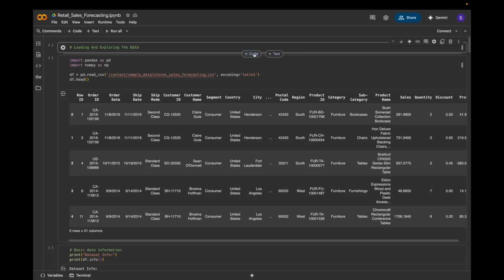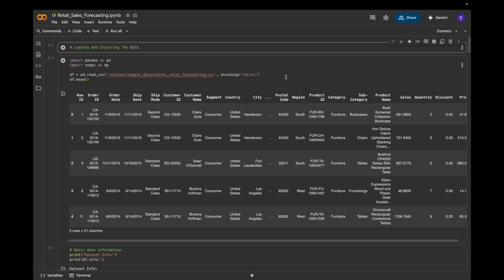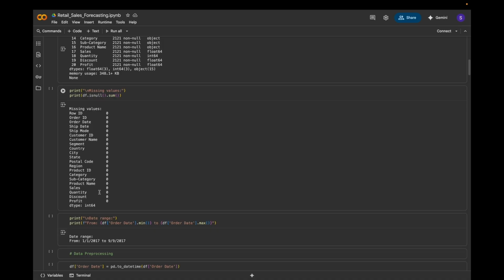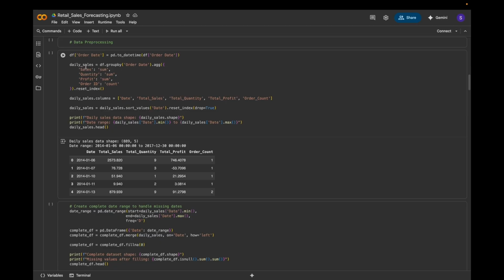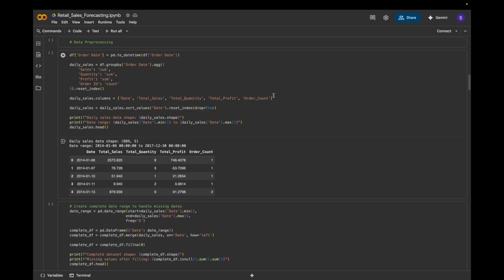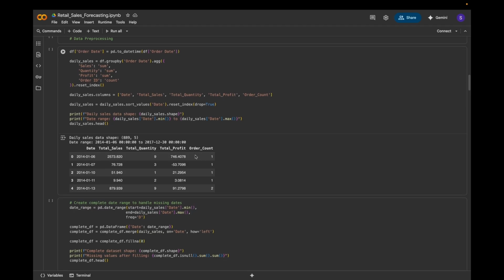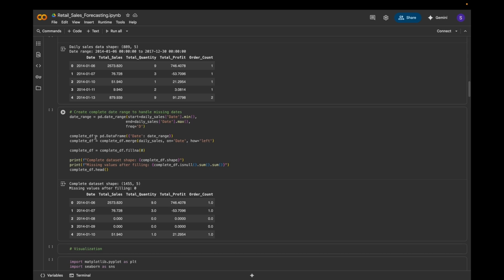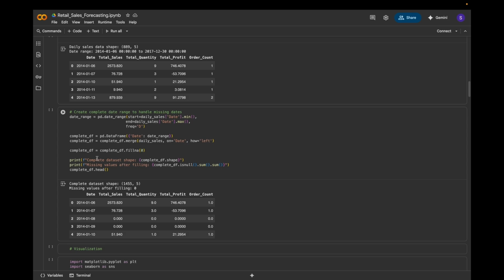Retail Sales Forecasting Dataset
This is Retail Sales Forecasting Dataset